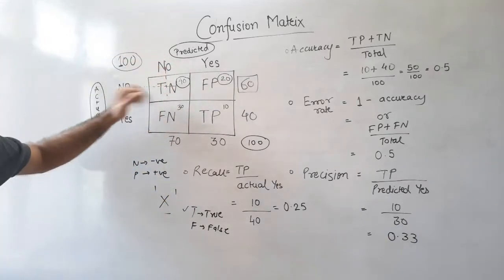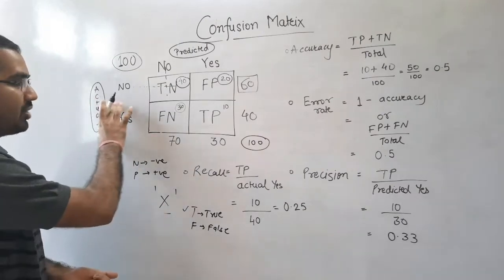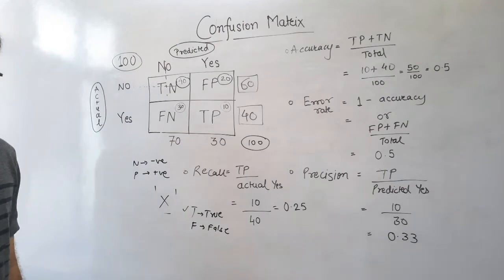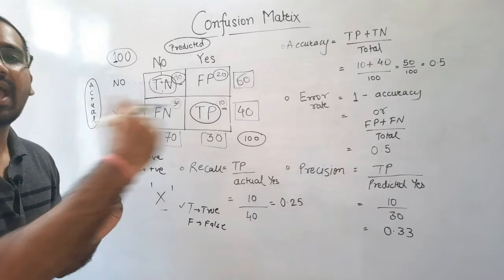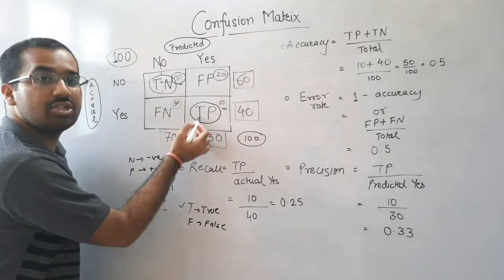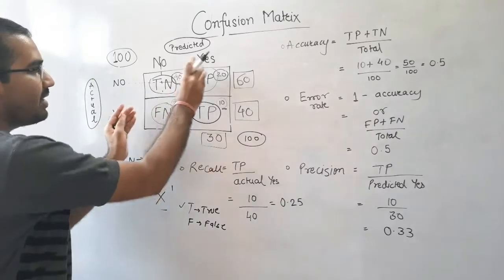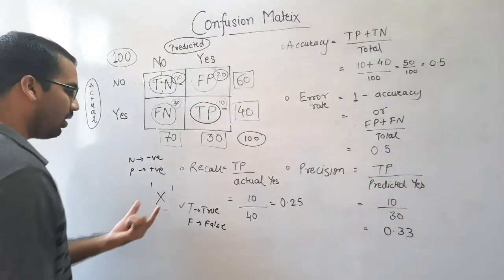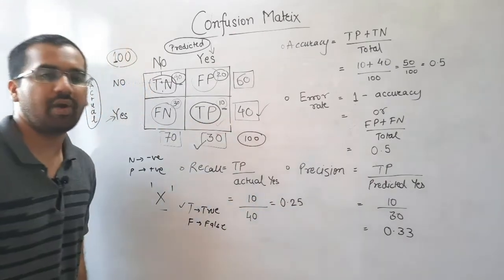Confusion Matrix Part-2 Explained in English